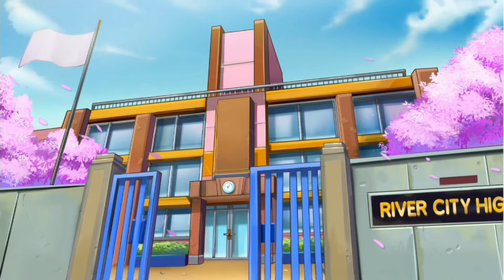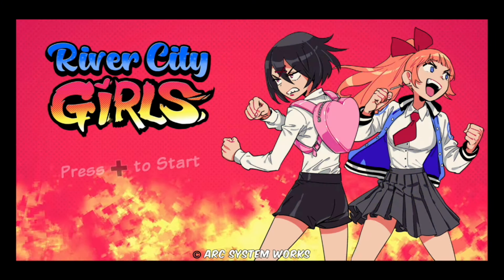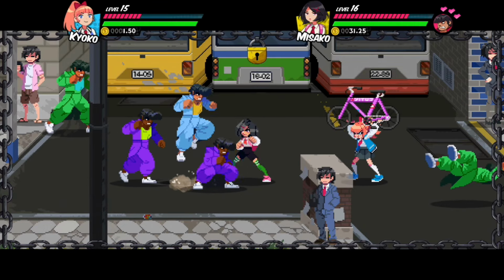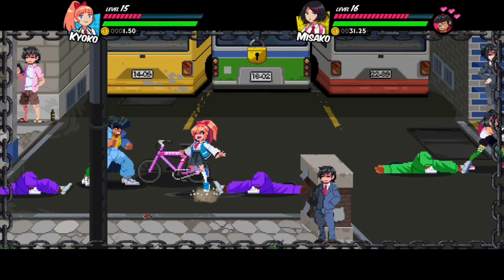River City Girls - Nintendo Switch - Review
Review code provided by WayForward for ladiesgamers.com
River City Girls releases on the 5th of September.